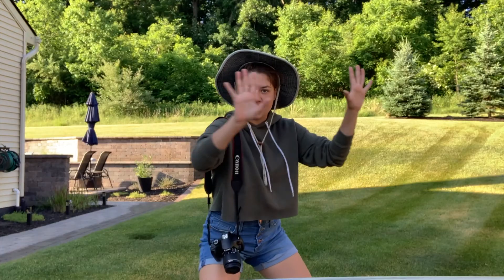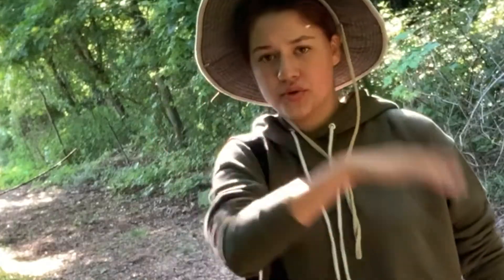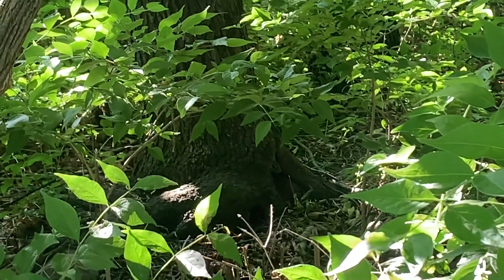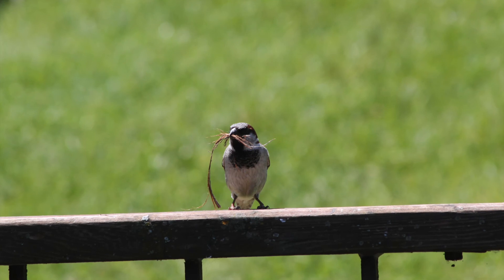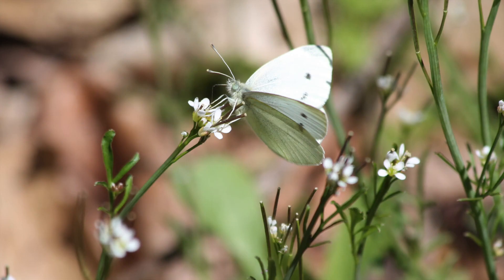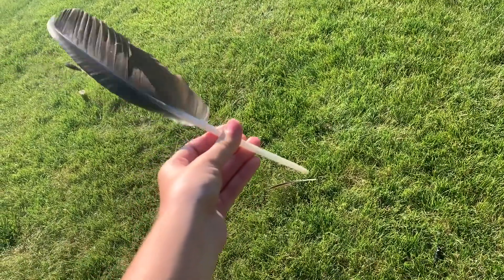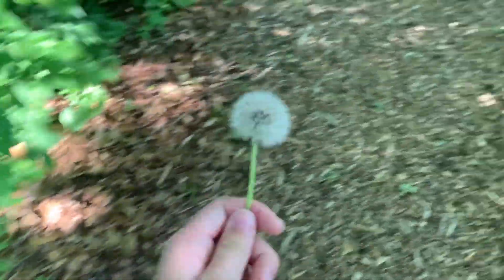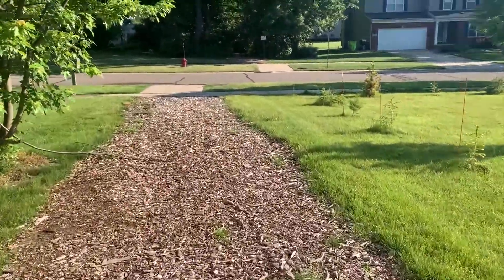Cindy Lance, Backyard Explorer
Join Cindy Lance, a backyard adventurer, as she explores some of the most fascinating places and creatures in her neck of the woods.